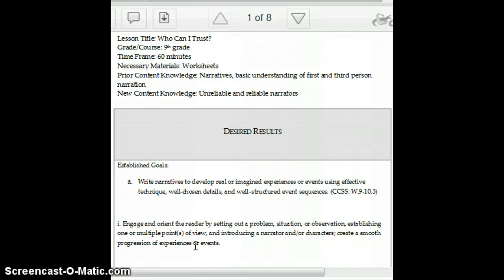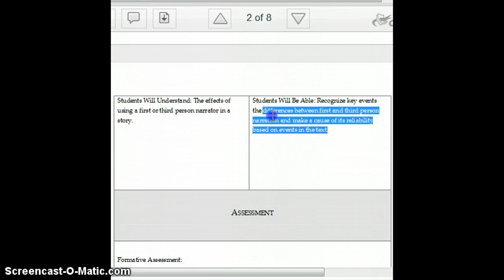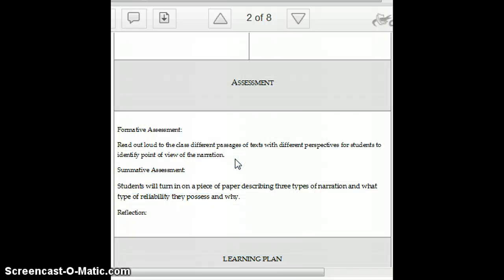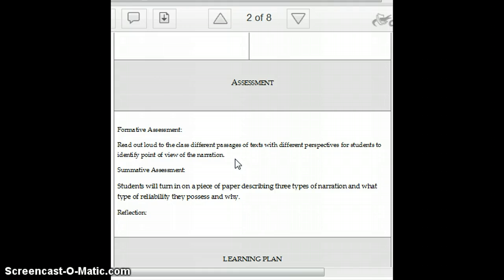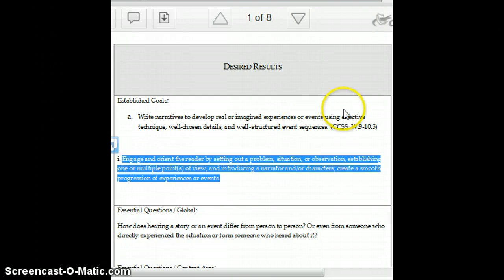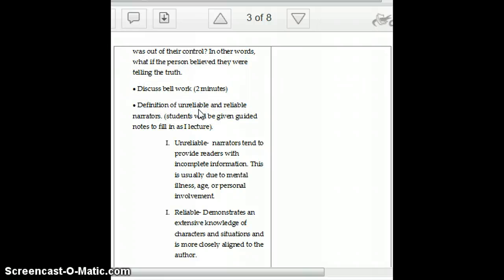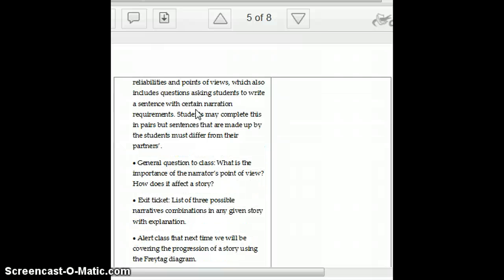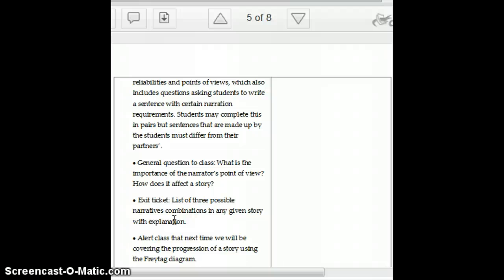Pineda LP 1